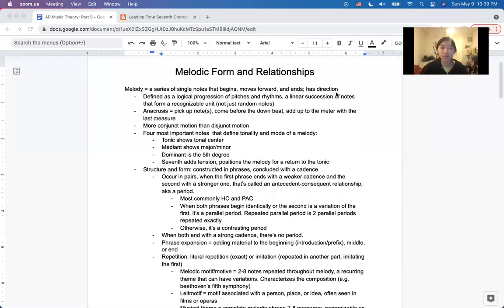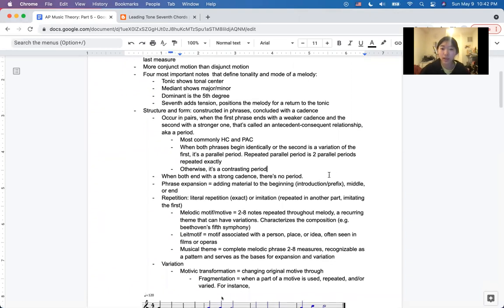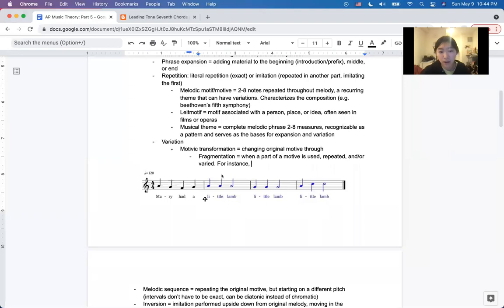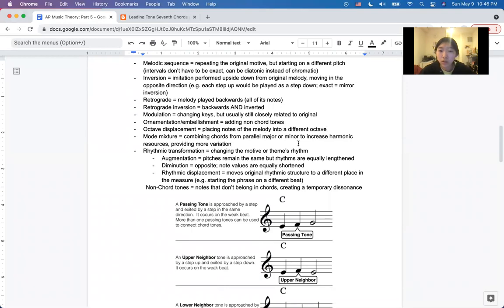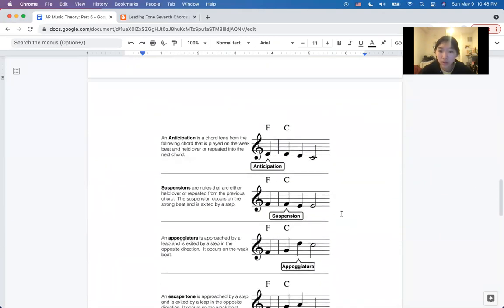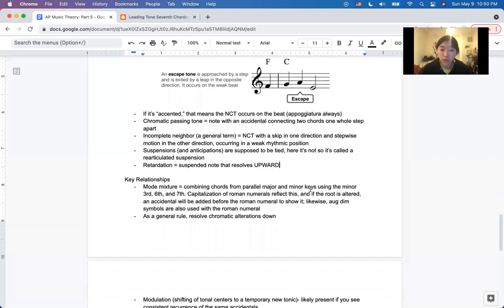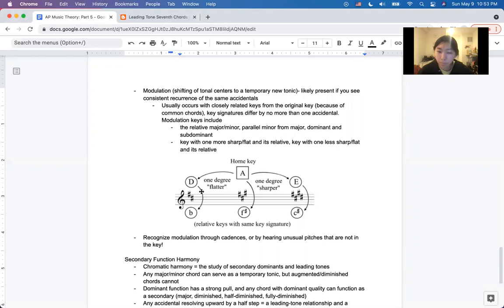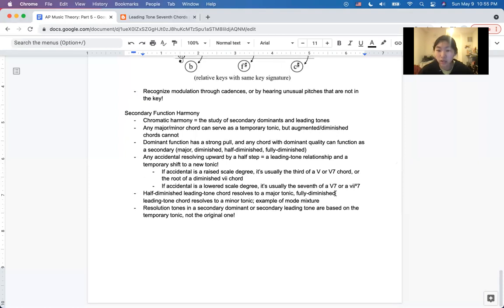AP Music Theory Crash Course [Part 5] - Melodic Form and Relationships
Also, feel free to correct me if I misspoke about anything! There's a good chance I didn't catch some things considering my sleepiness making this.